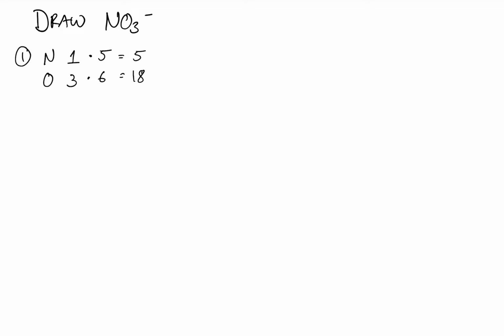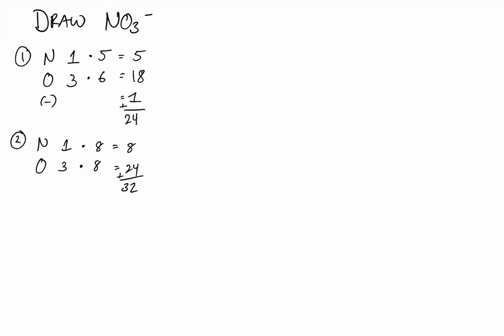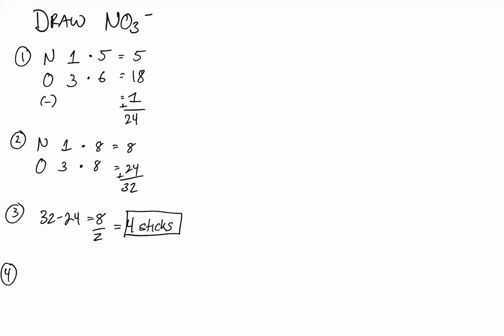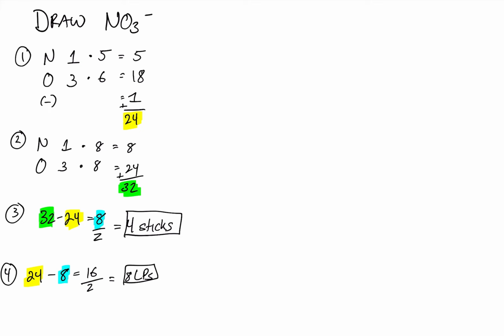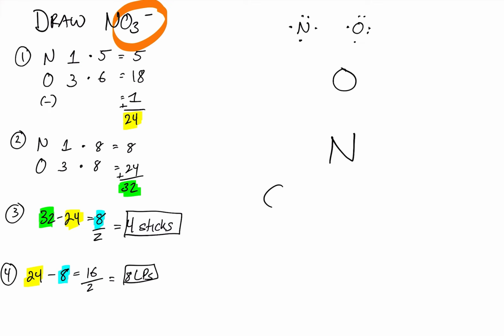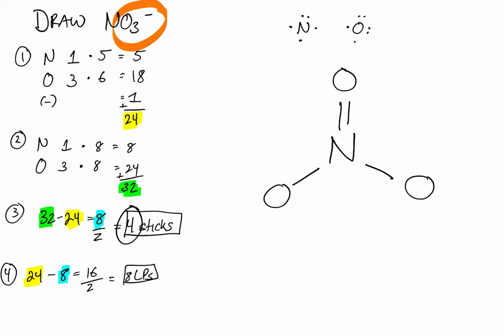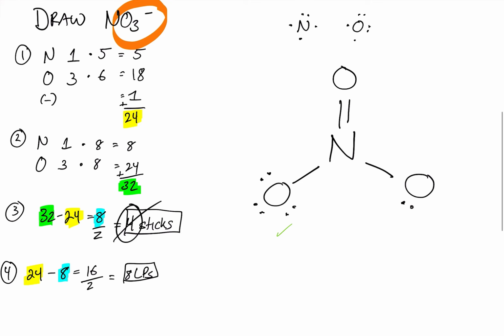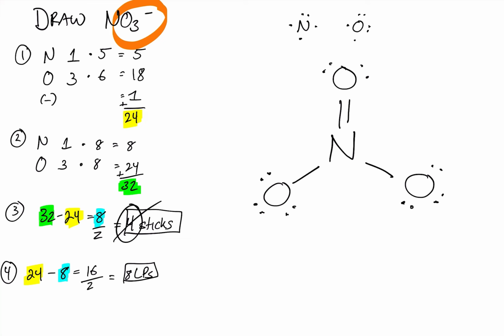Drawing a Covalent Molecule - Nitrate NO3-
In this episode, we look at how to draw a covalent Lewis structure.